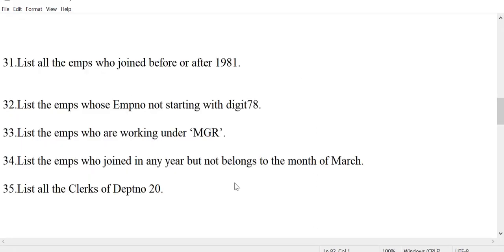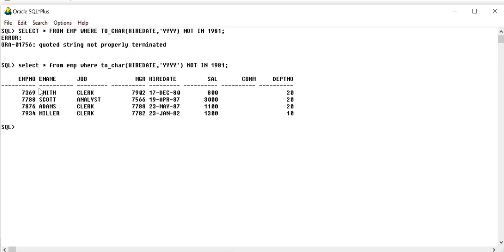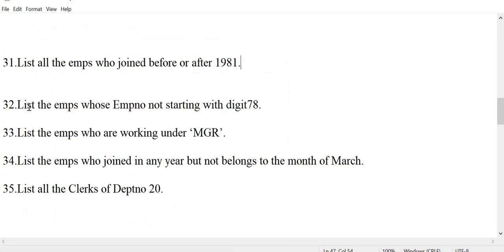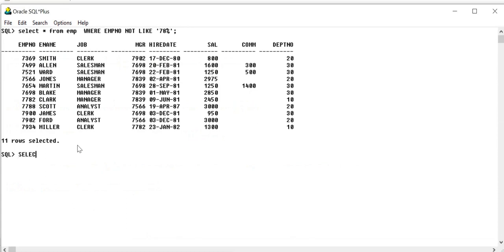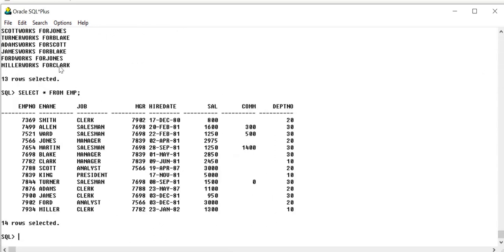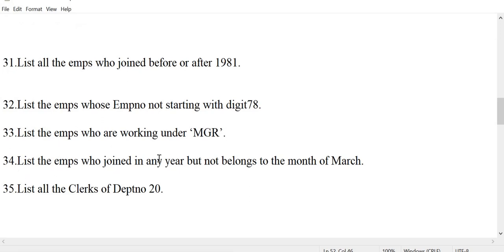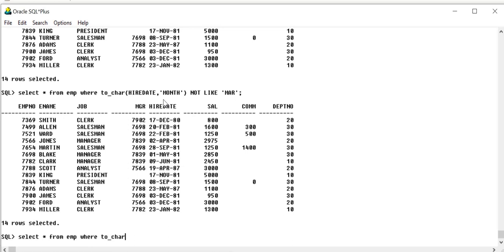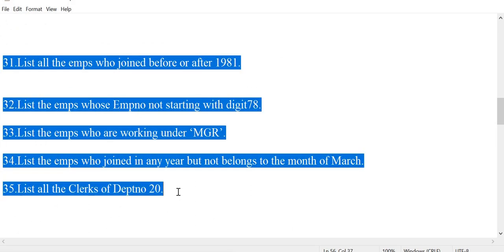SQL INTERVIEW PREPARATION QUERIES